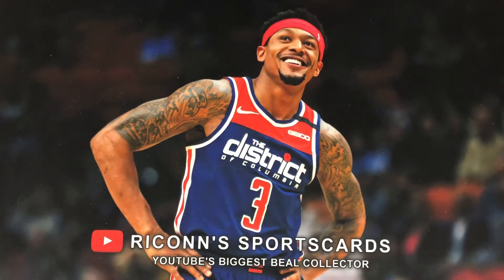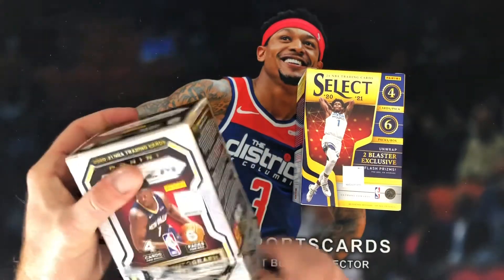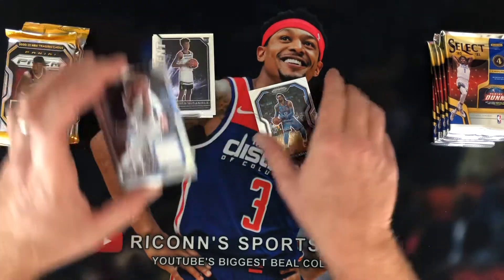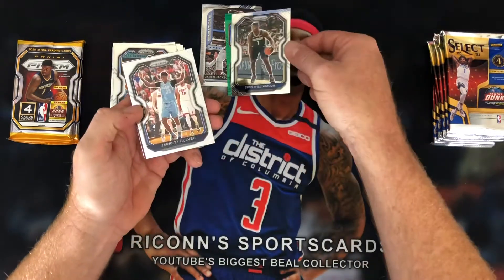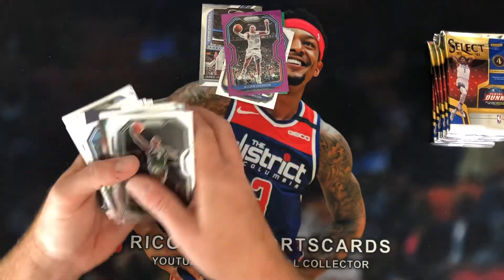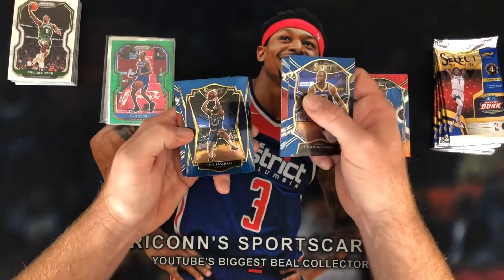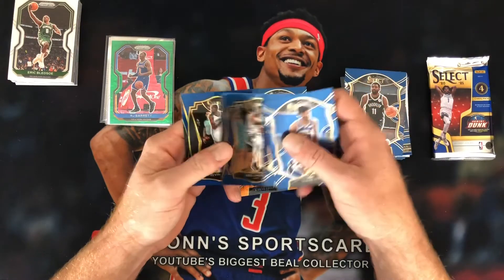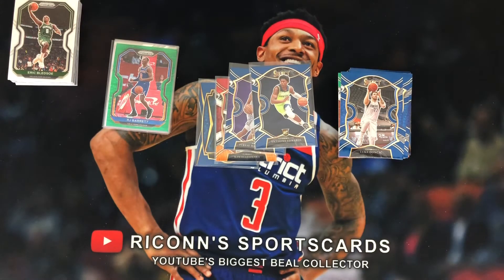Basketball Blaster Battle! PRIZM vs. SELECT! SSP PULL! Who takes the win???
In this video:

Prizm vs Select in the form of a blaster!

Who do you think was the winner?